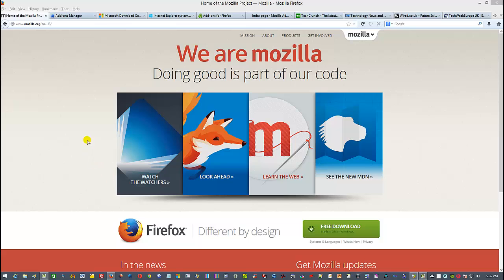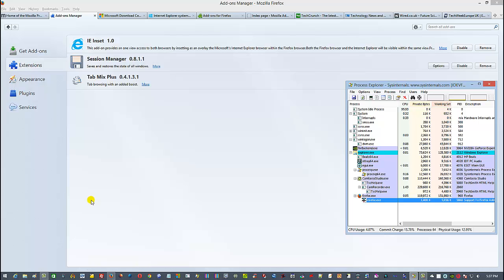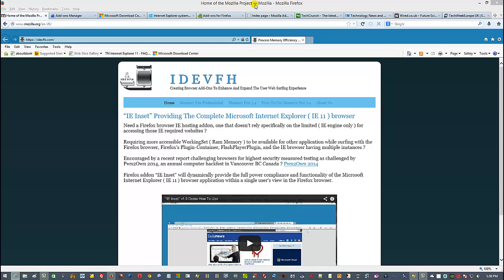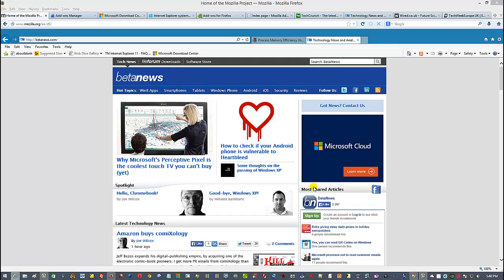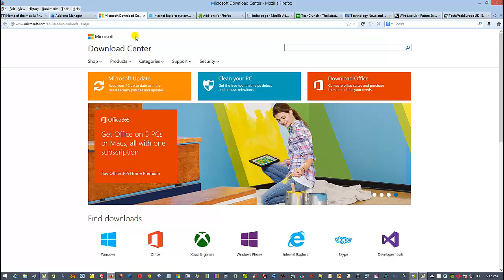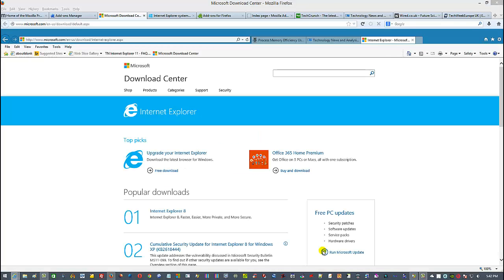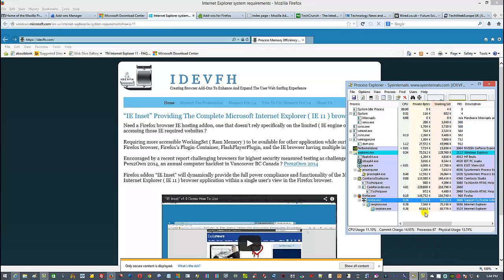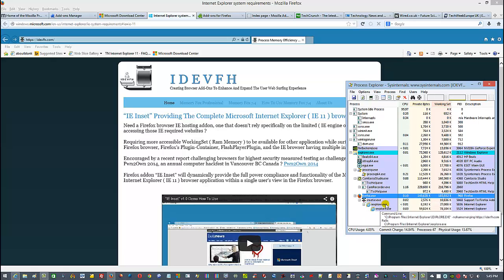"IE Inset" v1.0 Demo How To Use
"IE Inset" - A Mozilla Firefox Browser Add-on